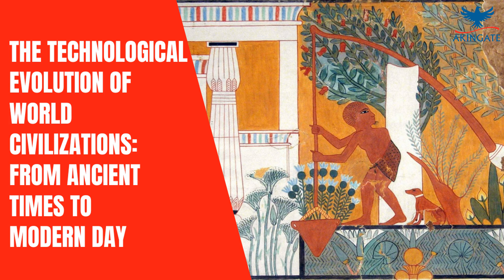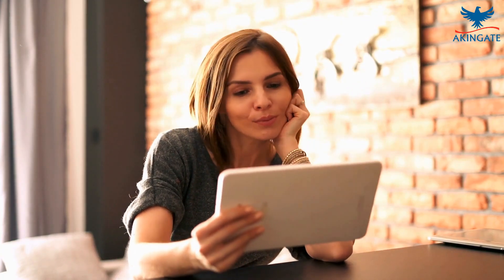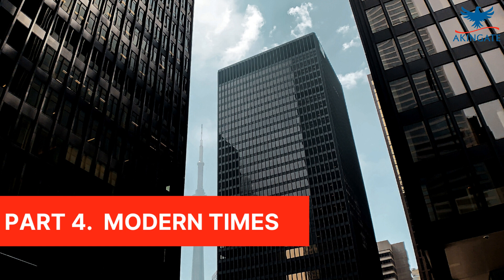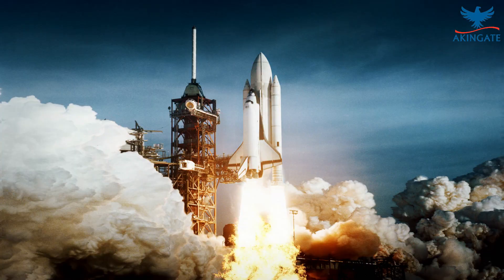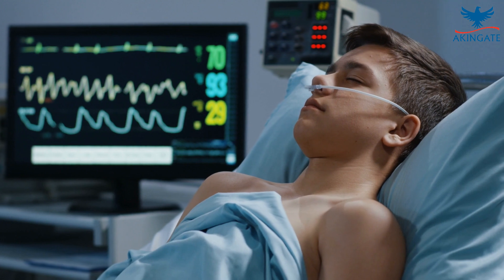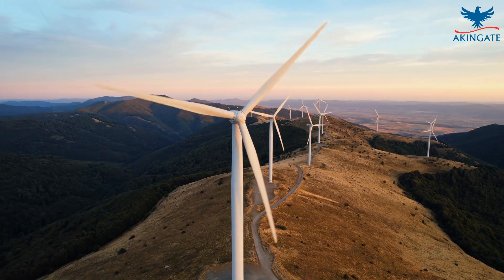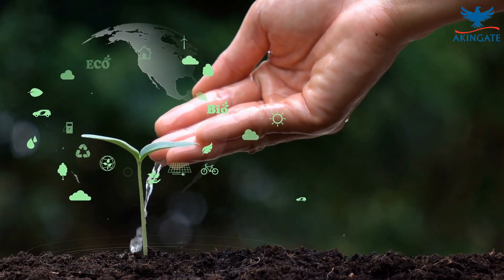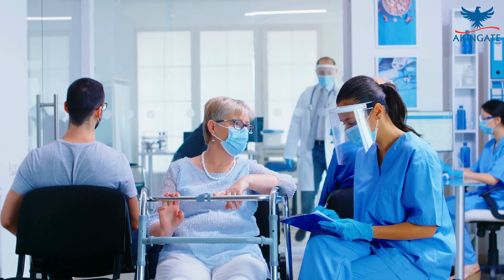The Technological Evolution of World Civilizations: From Ancient Times to Modern Day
Hello and welcome to this video on the technological evolution of world civilizations. Throughout history, humans have constantly evolved and adapted to their environment, leading to significant advancements in technology. From ancient times to modern day, technology has played a crucial role in shaping the way we live, work, and interact with each other. So let’s dive in and explore the fascinating history of human technological evolution.

Image Credit: Image by Freepik